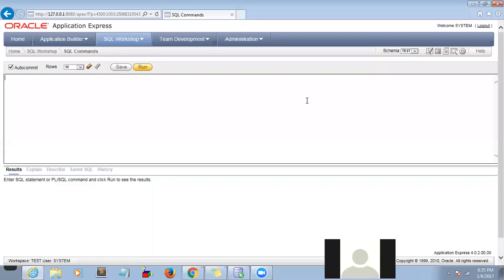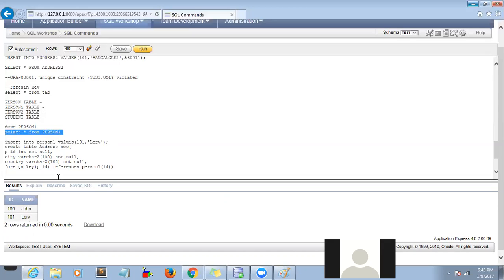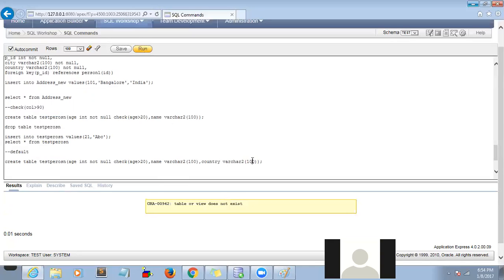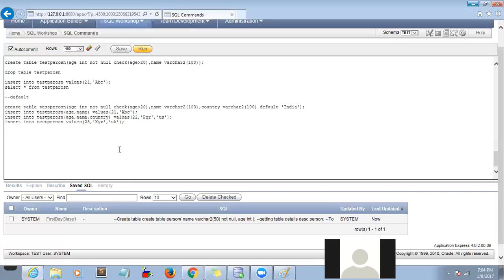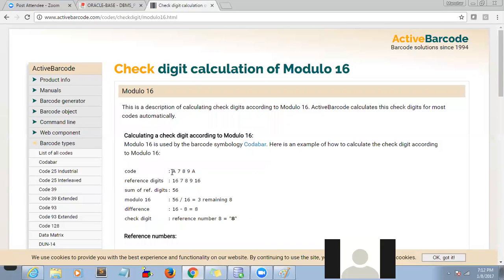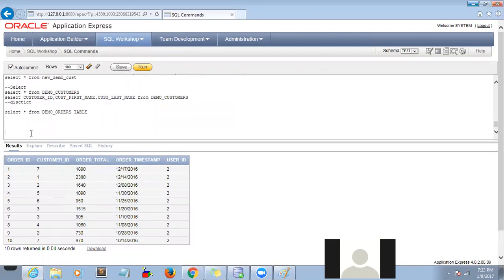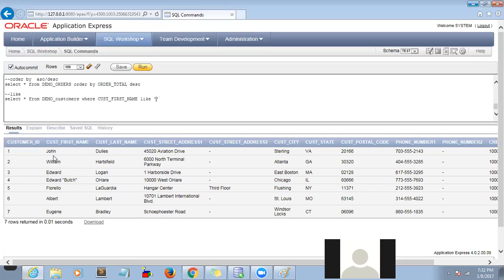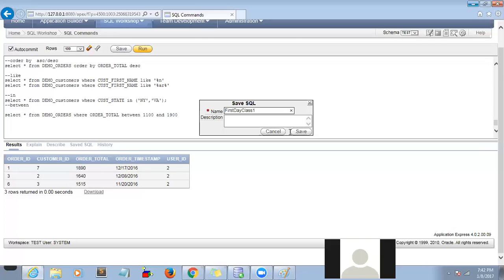Oracle foreign key,like,in,between,distinct